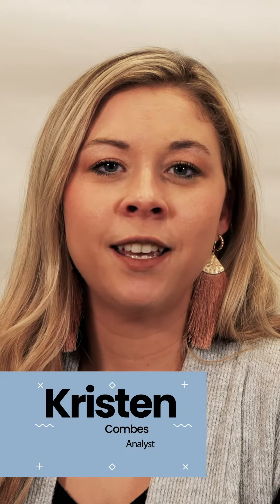FHLBank Topeka | 2022 HSP Top 10 User Tips